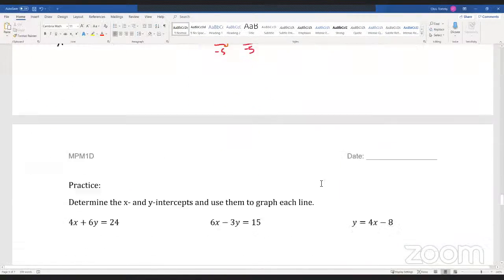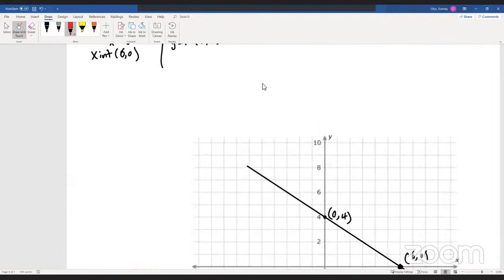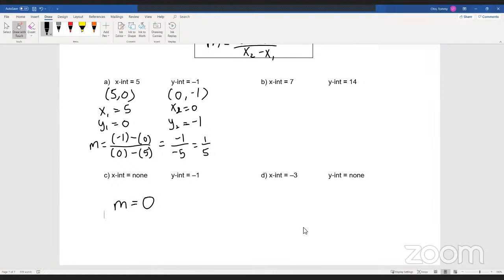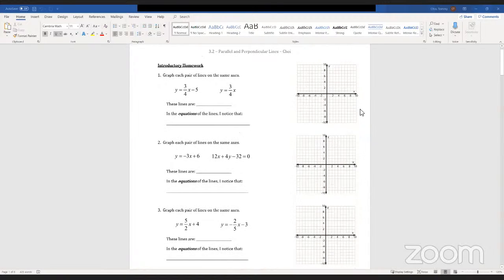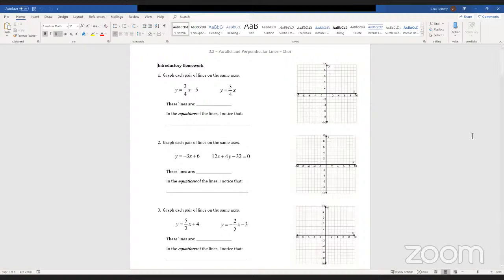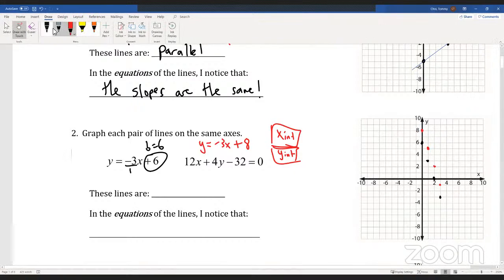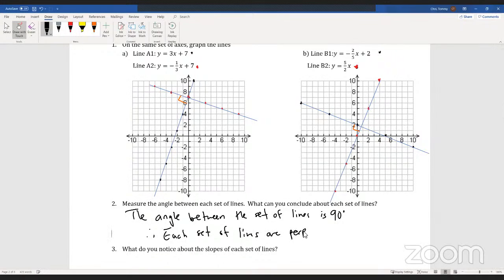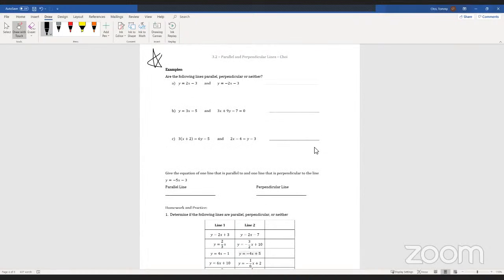3.1 and 3.2 - Equation of Lines and Parallel & Perpendicular Lines